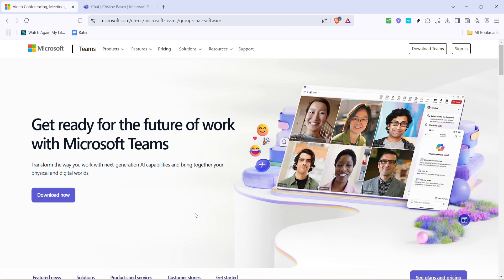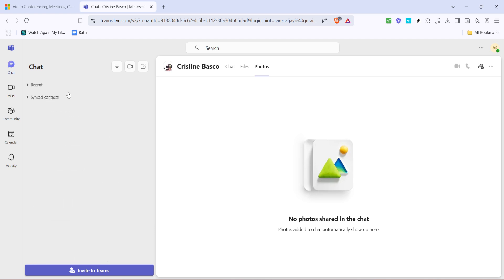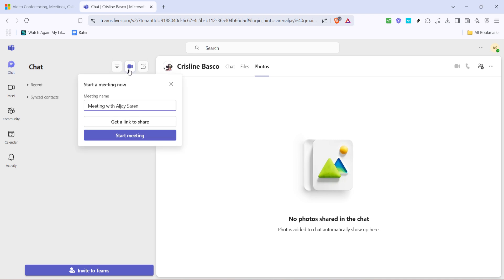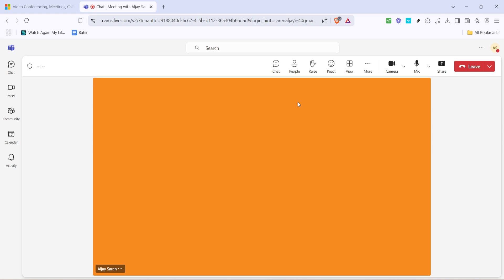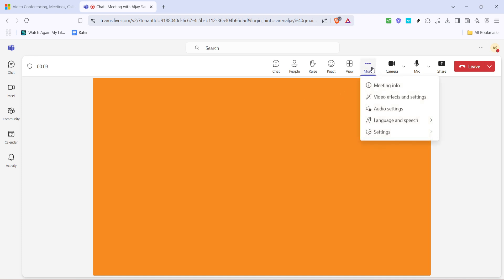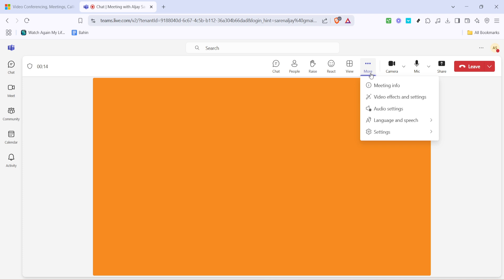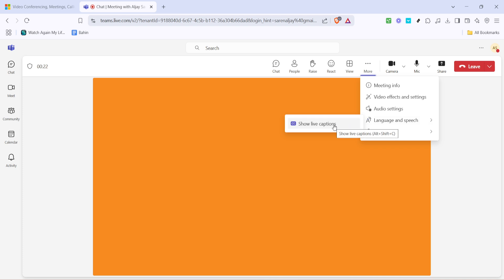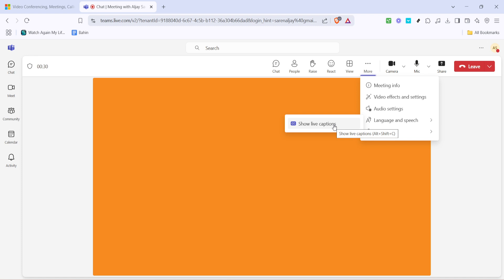How to Turn on Live Captions in Microsoft Teams (Full 2025 Guide)